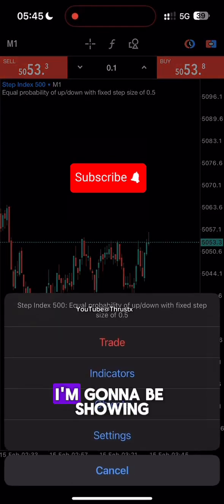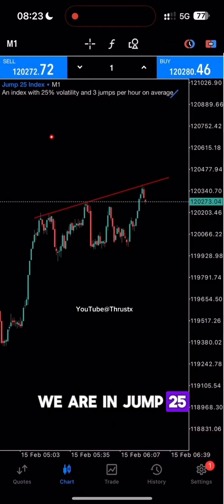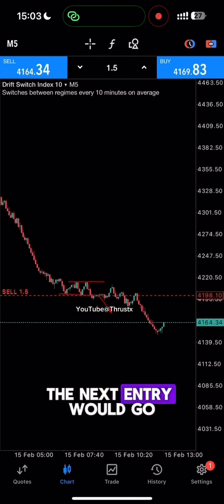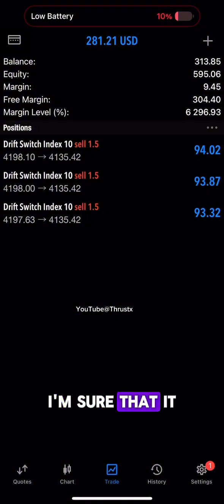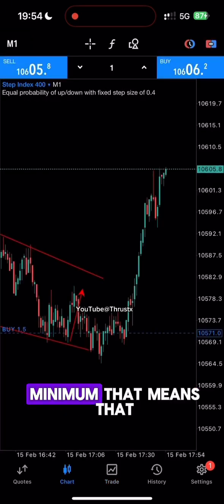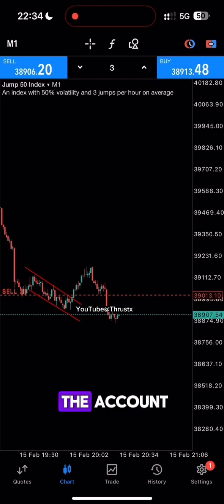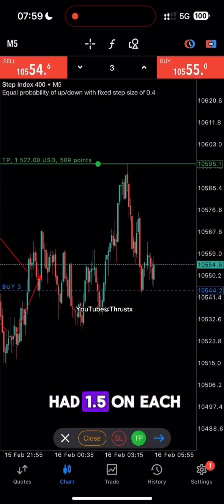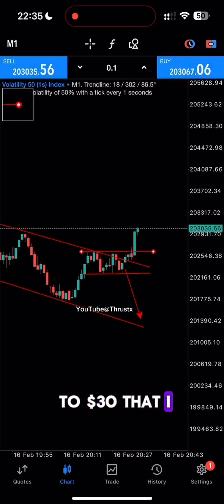I raised $30 up to $2000 account management giveaway